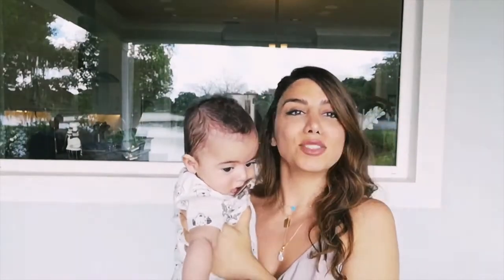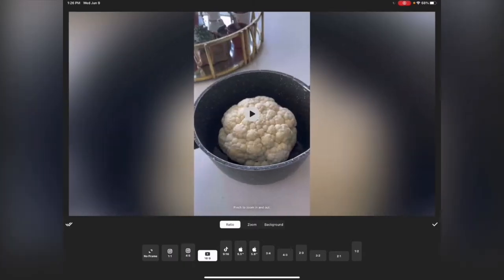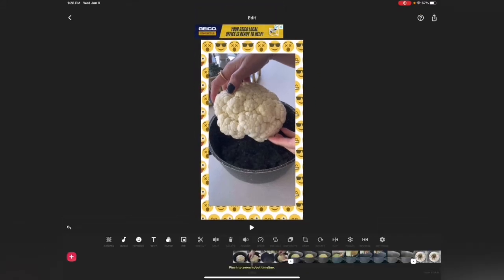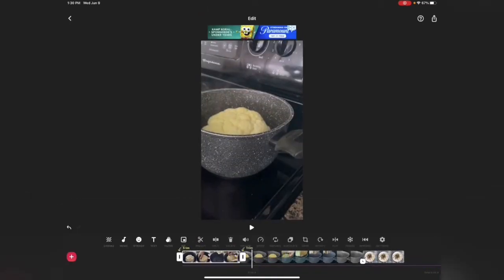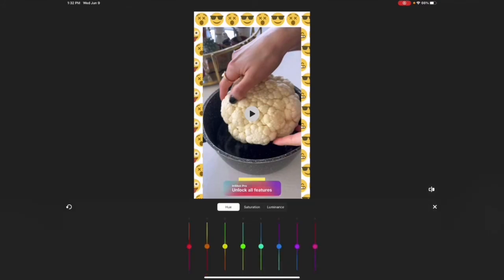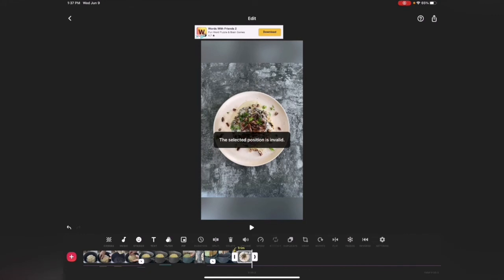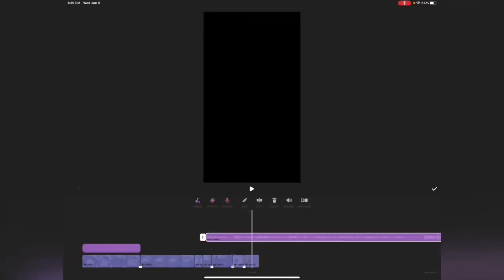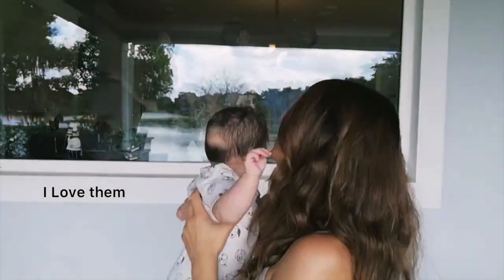HOW TO EDIT VIDEOS USING YOUR iPHONE | Step by Step InShot Tutorial for instagram & YouTube.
Hello Friends! Today I wanted to show y’all how I edit my videos for Instagram and sometimes YouTube! Inshot is a great user-friendly video/picture editing app! I truly love it! Great for beginners!

Get My Dic

🌙You can find me hanging out most days on instgaram!